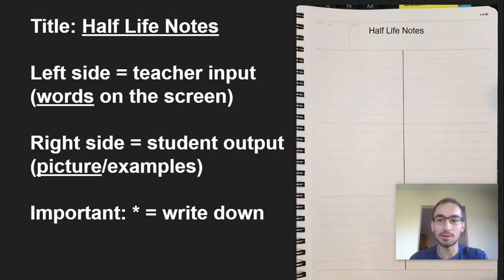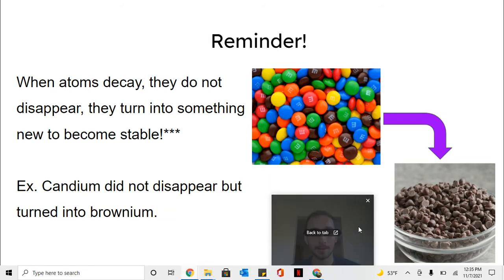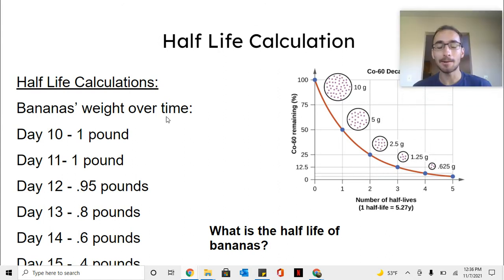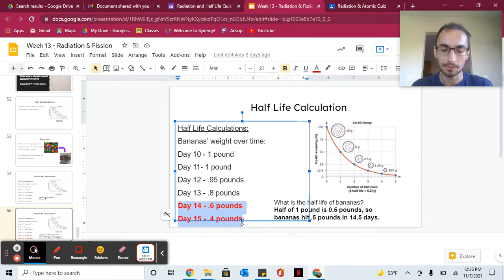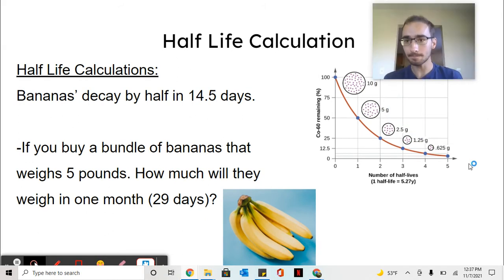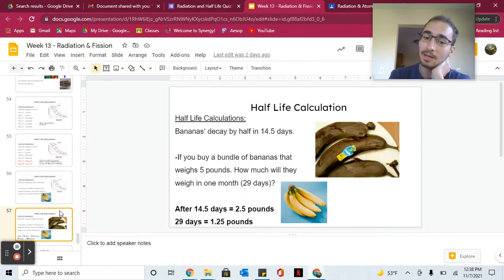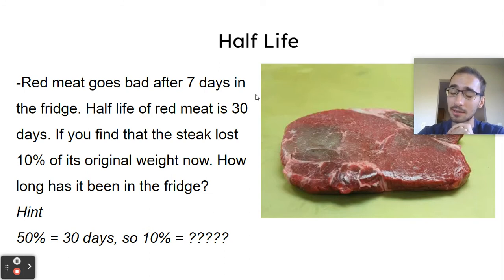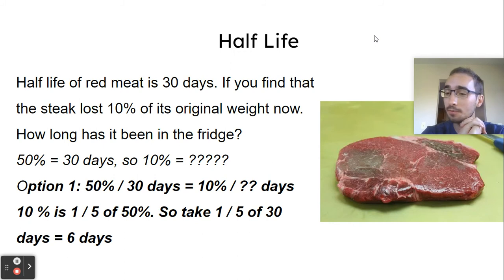Half Life Notes & Calculation Practice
Students will define half life then calculate half life of various every day objects